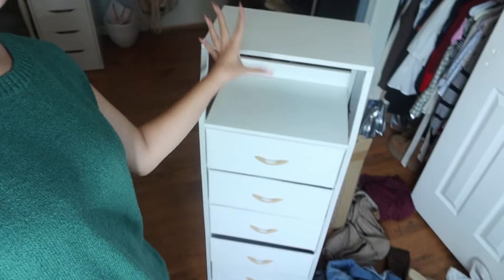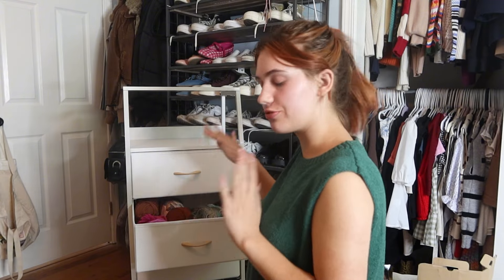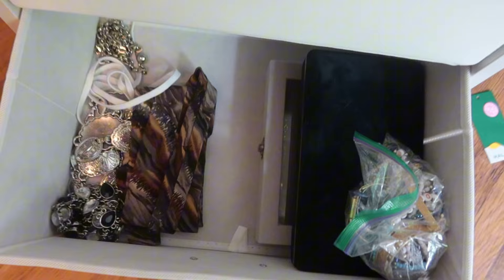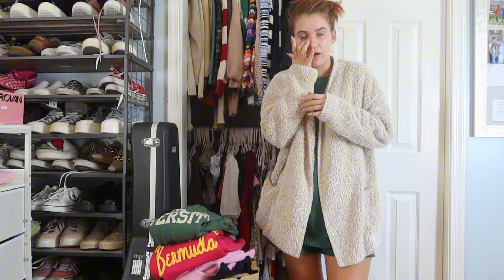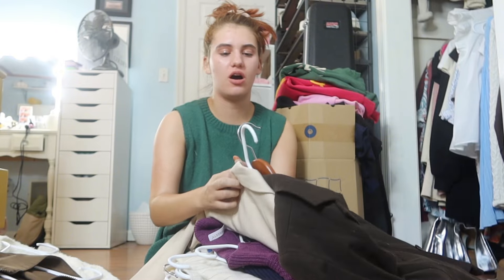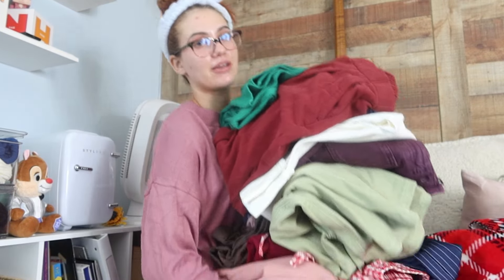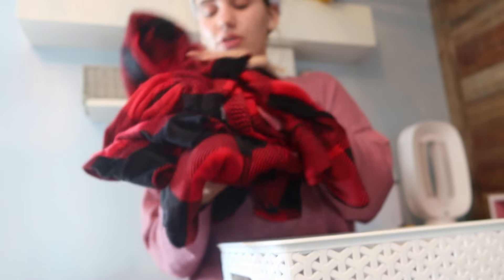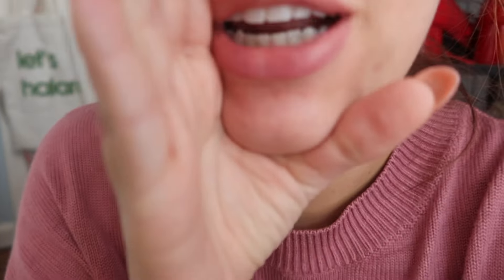the reality of packing for college.. (junior year)🧳😪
Currently feeling stressed and overwhelmed, but I am in fact looking very much forward to continue documenting everything on my channel!

college, move in, college move in, packing, pack with me, junior yearn, fashion